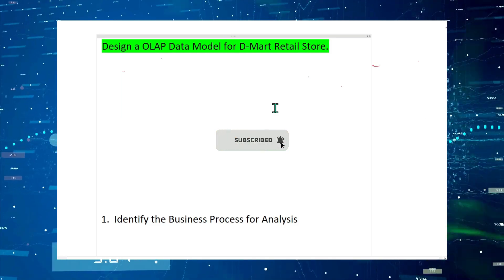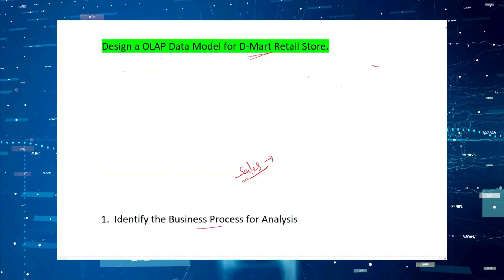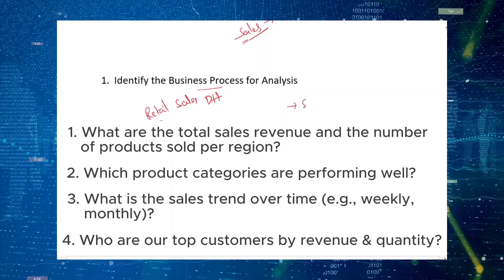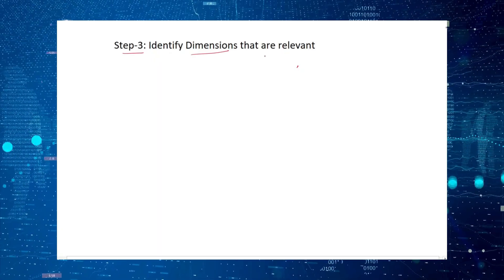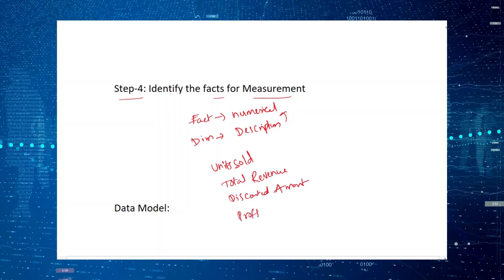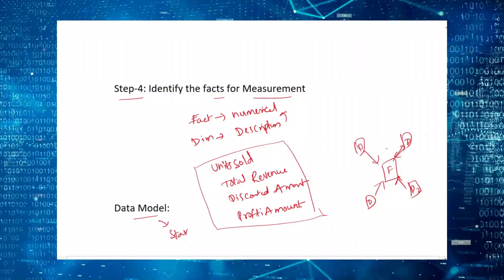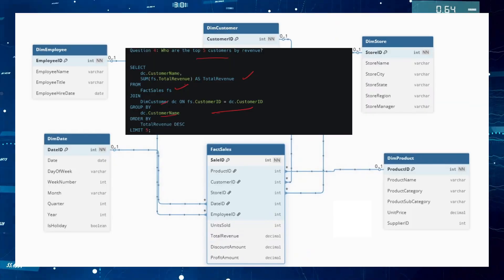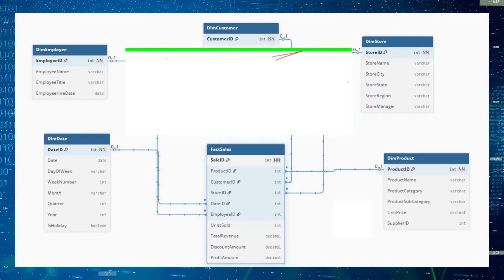Dimensional Data Modeling Interview Questions Retail Domain Case Study for Data Engineers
🚀 **CRUSH your next Senior Data Engineer interview!** In this video, we break down the TOP 5 most asked data modeling Interview questions for retail giants like D-Mart – with detailed solutions and industry best practices.
These questions will be useful for data modeling interview questions, data architect Interview, data modeling full course,  dimensional data modeling, data modeling for data engineer

✅ How to design a scalable retail data model for inventory, sales & customers
✅ Critical schema design decisions for D-Mart-style businesses
✅ Handling high-volume transactions & slowly changing dimensions (SCDs)
✅ Real-world trade-offs: Normalization vs. Denormalization
✅ ER Diagrams & Key Relationships interview walkthrough

💼 **Perfect For:**
- Senior Data Engineers prepping for FAANG/retail roles
- Professionals designing real-world retail analytics systems
- Anyone facing data modeling case studies in interviews

d-mart data model, retail data modeling, senior data engineer interview, data modeling interview questions, database design interview, d-mart case study, data engineering, retail analytics